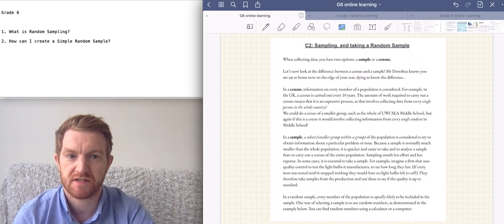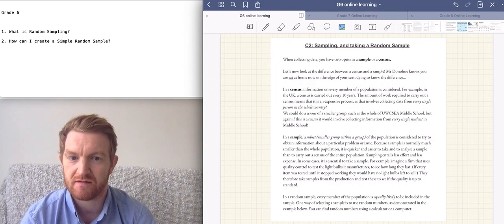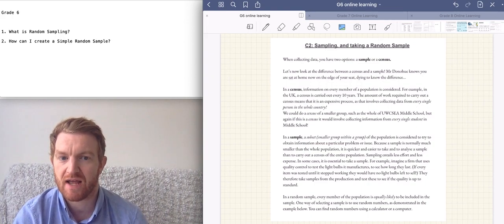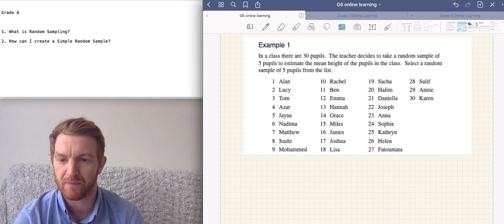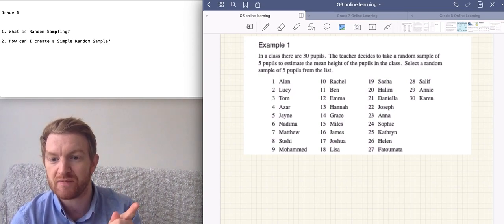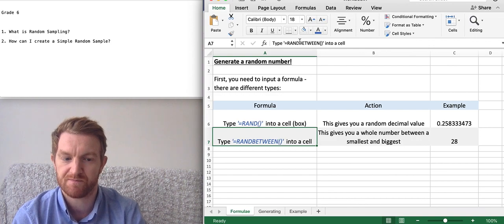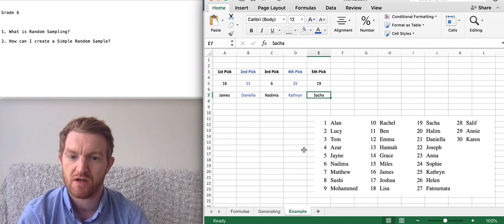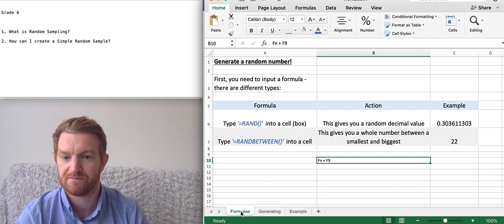Grade 6 - Random Sampling